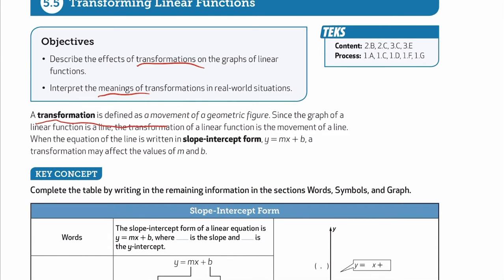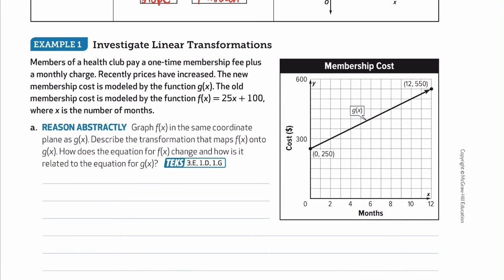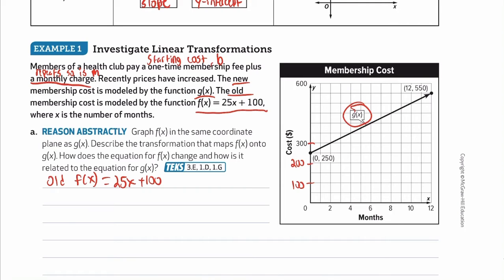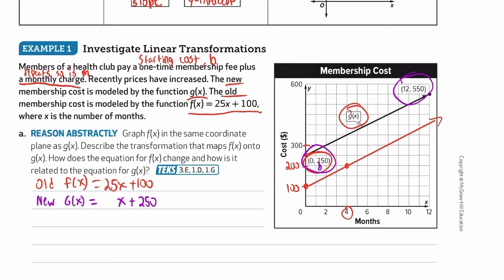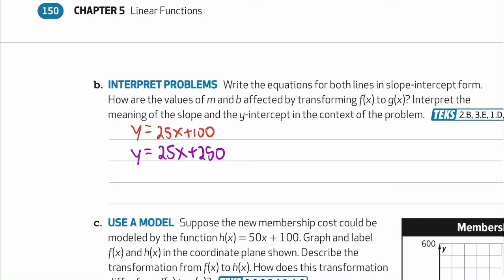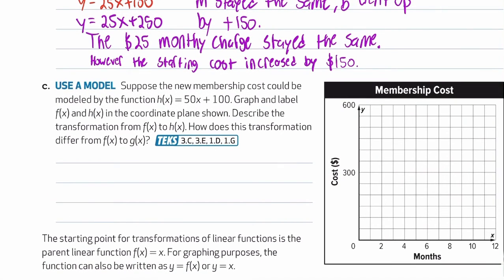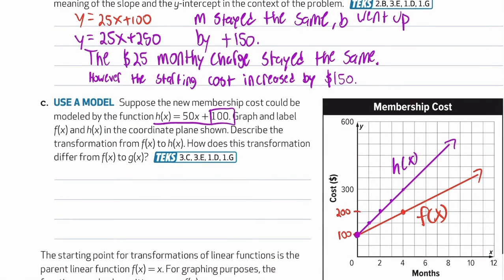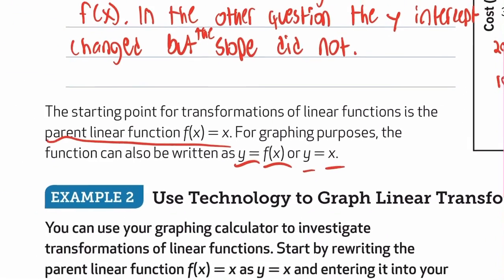Linear Transformations Part 1